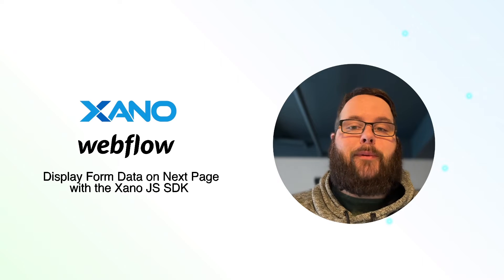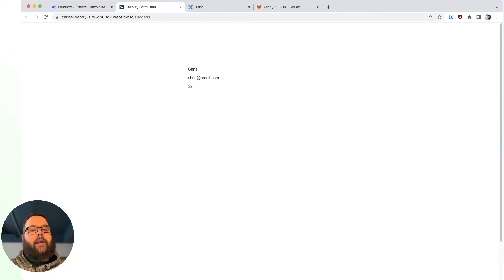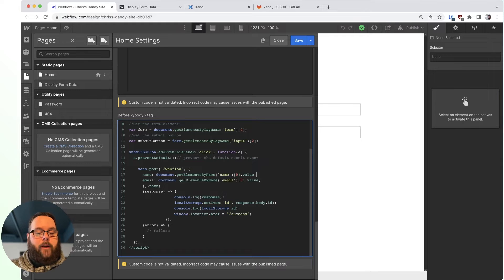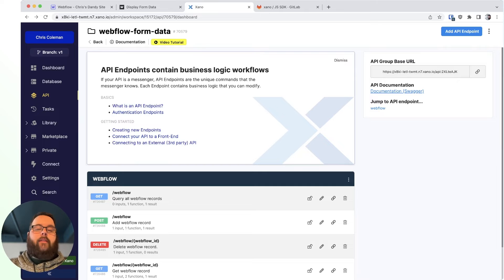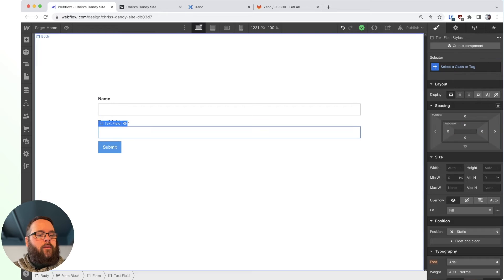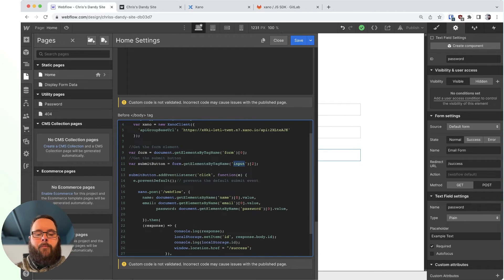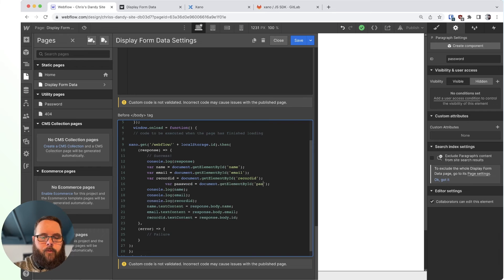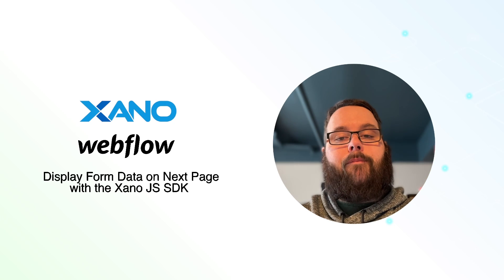Display Form Data in Webflow using the Xano SDK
This video will guide you through using the Xano JS SDK to take form data your user enters on your Webflow site and display that data on the next page. You'll walk through implementing the SDK and making GET & POST calls to your Xano APIs using the new, super-simple Xano JS SDK,

Chapters
00:00 Intro
00:25 The Webflow Project
01:25 Custom Code
03:34 APIs in Xano
04:44 Customizing the Implementation
07:57 The SDK & Outro